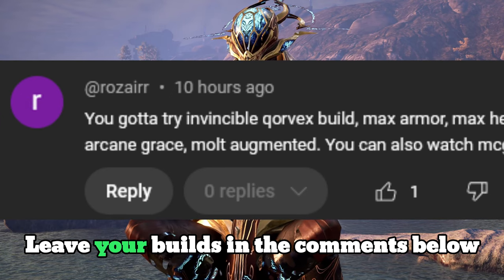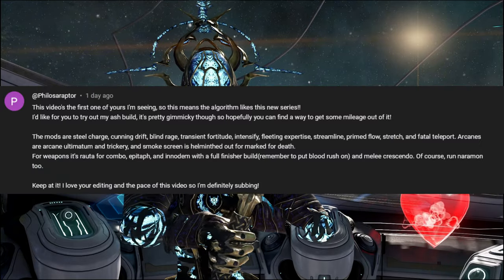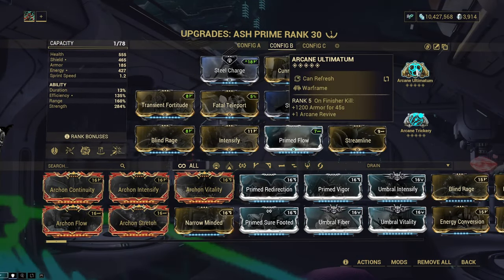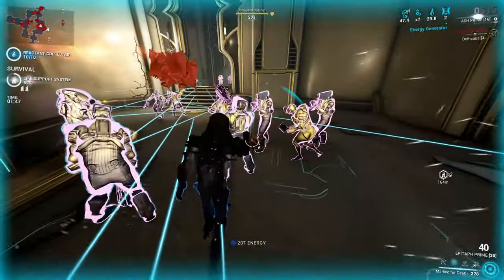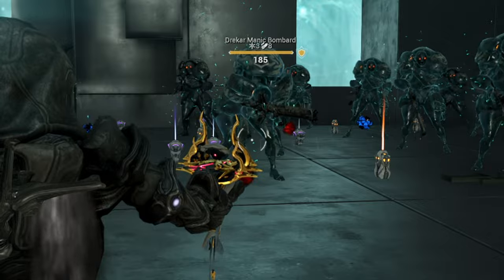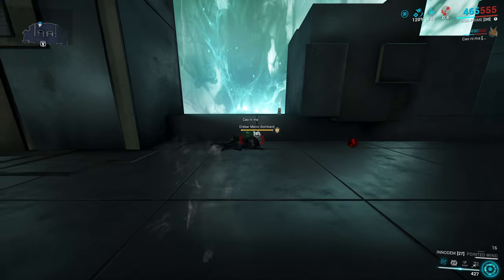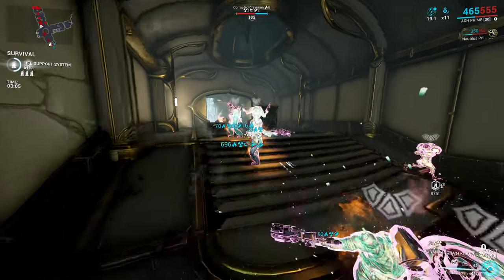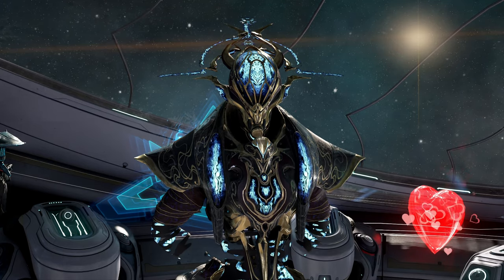Warframe | I had trouble playing this build - ITYB #3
0:00 Intro
1:05 Builds and Setup
1:51 The testing
2:10 Marked for death Subsume Jank
3:03 Problems with the build
3:58 Summary
4:19 Outro

I had thought about scrapping this one, however i did committed to it
even if it was unpleasant